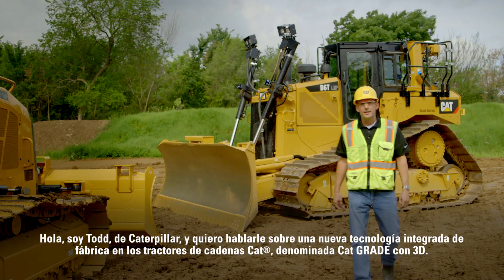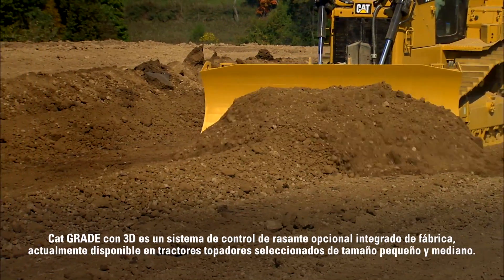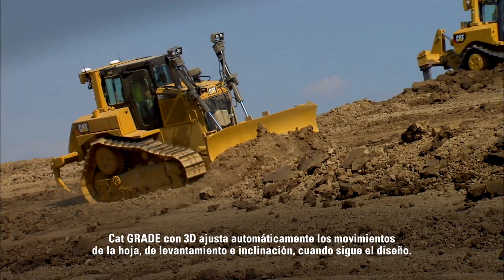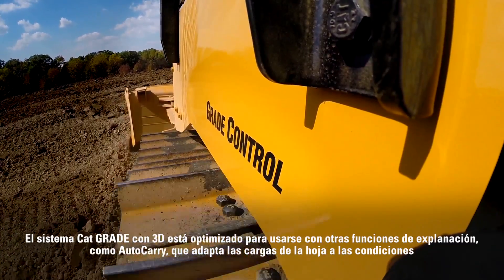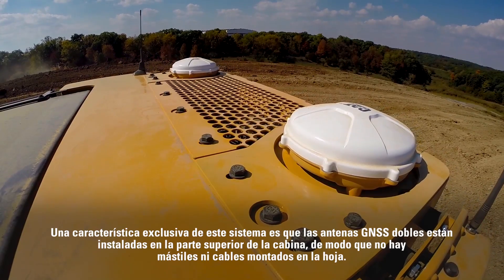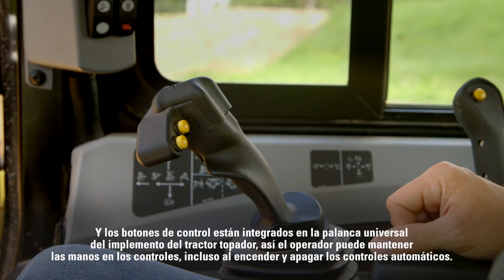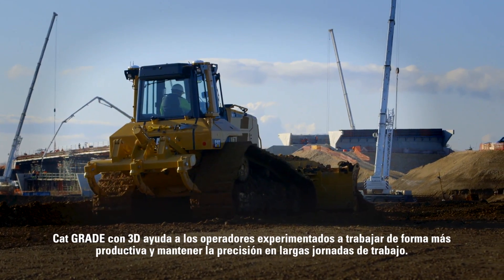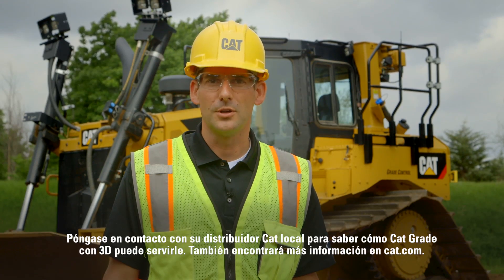Tecnología Cat® Connect: Cat GRADE con 3D (Spanish)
Desde la primera pasada hasta el acabado, descubra cómo Cat® GRADE con 3D para tractores topadores puede ayudarle a nivelar más rápido, con mayor exactitud y con menos esfuerzo del operador. Con esta opción integrada de fábrica, los operadores experimentados aumentarán su productividad en las jornadas de trabajo largas y los operadores de nivelación principiantes conseguirán pendientes más suaves en menos tiempo. Cat® GRADE con 3D está disponible en una línea de tractores topadores Cat® cada vez mayor.